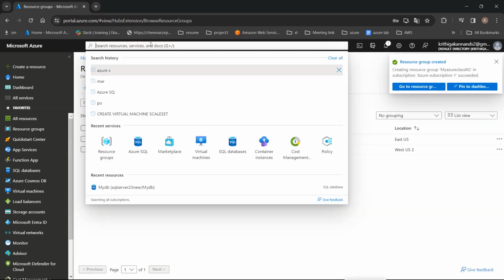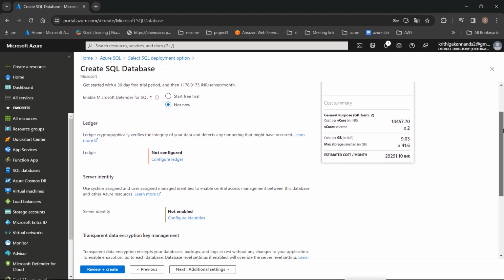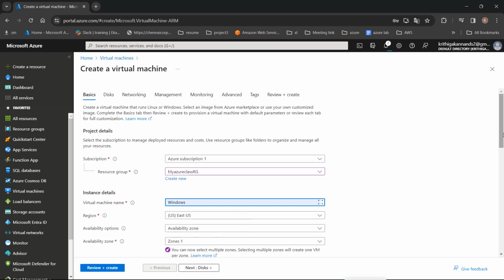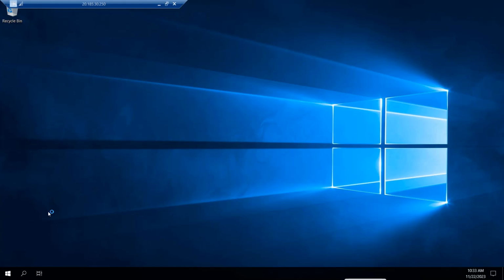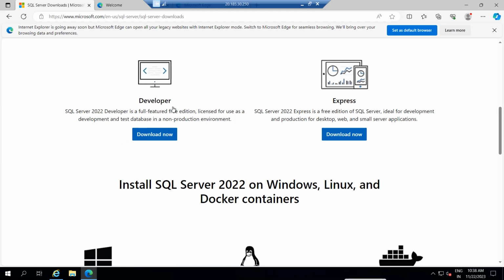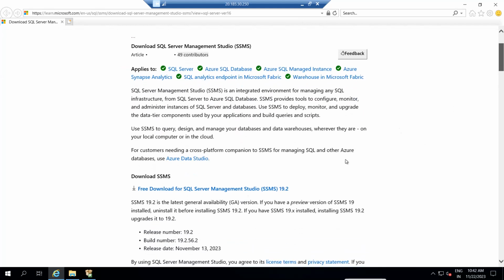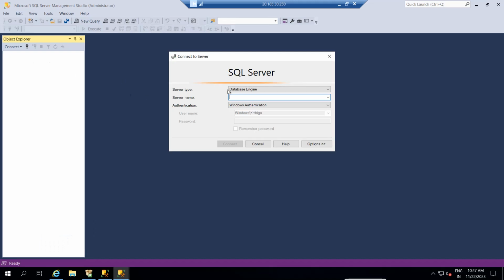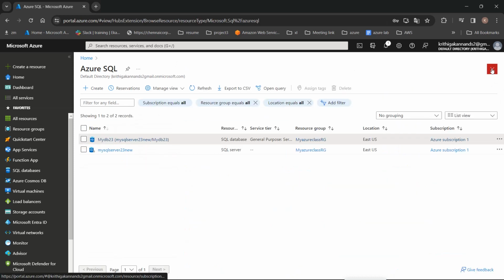Azure SQL 3 | Ekascloud | English